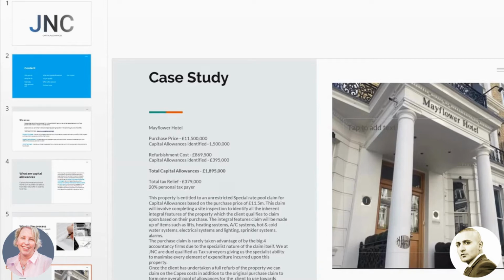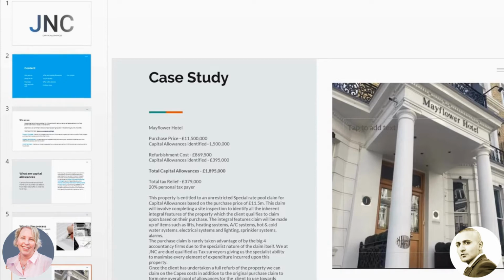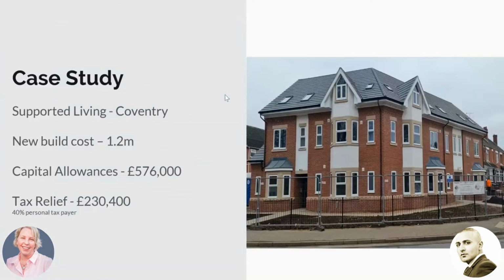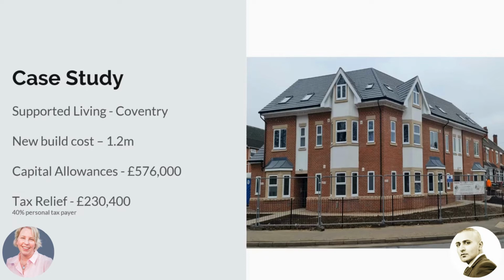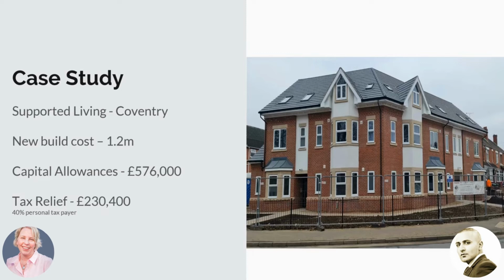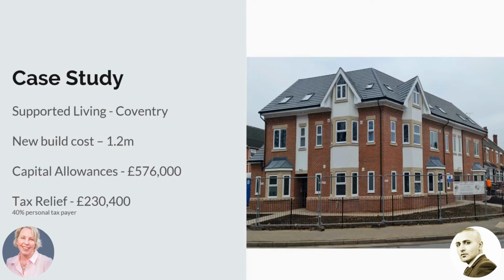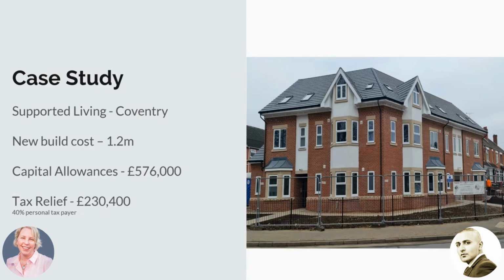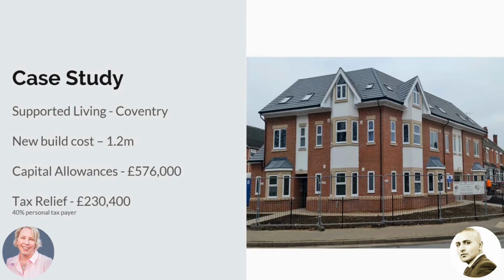Capital Allowances in Supported Living with Usman Nazir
In this episode, Usman Nazir explains what capital allowances are, how this underused yet powerful tax saving can be used by supported living landlords and gives some up-to-date changes that are important to understand.

Usman Nazir is a Capital Allowance Specialist for James Nazir & Co, trained in separate areas of taxation and surveying enables us at JNC to provide unrivaled service for commercial property owners and UK-based businesses to utilise this niche and valuable tax relief.

Lisa Brown became a property investor after a long nursing career. She initially developed heritage properties and then a chance encounter led her to discover supported living. She realised this was a powerful way to invest in property while creating homes for people with a support need.

Lisa set about discovering why property investors struggle to let their properties to supported living providers and why providers struggle to find property to let. She has been educating people, raising awareness and working on solutions to this problem ever since. Lisa is the host of the Supported Living Property Podcast and YouTube channel and formed The Supported Living Property Facebook Group.

Lisa is founder of The Supported Living Property Network, a place for property investors and supported living providers to connect, build relationships and communicate about property they have available and/or need. Membership includes access to training courses, monthly training events and networking events and access to The Supported Living Property Network Conference.

To find out how you can join The Supported Living Property Network please follow this

Lisa has written a free guide for you:

If you are a property investor download this free guide to help you find providers to lease your property

If you are a provider who is looking for property to lease then download this free guide to help you find property

These interviews are also available as podcasts from your usual podcast provider, just search for The Supported Living Property Podcast.